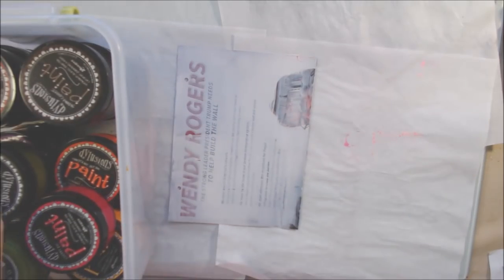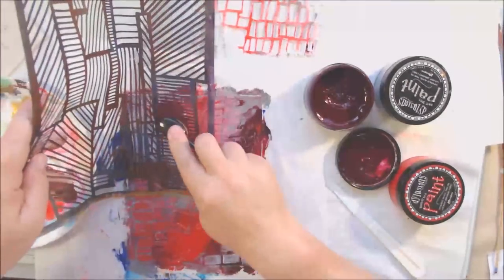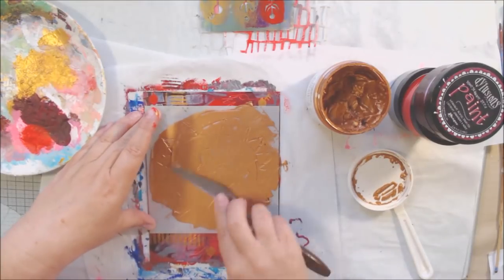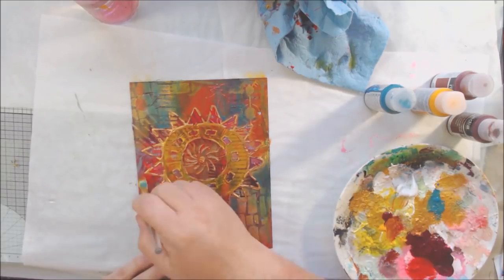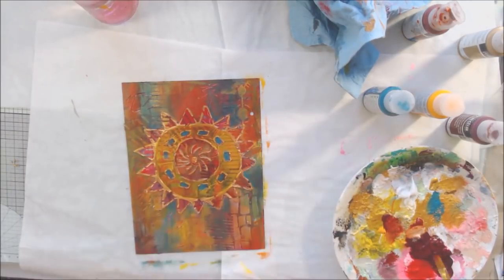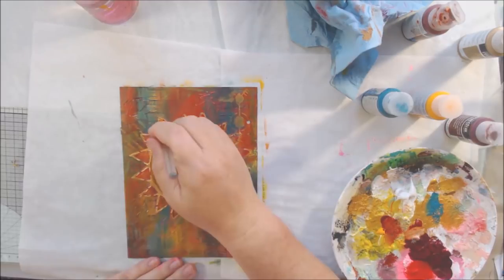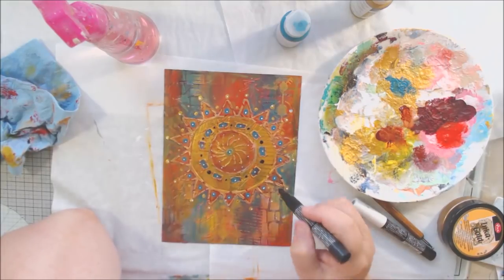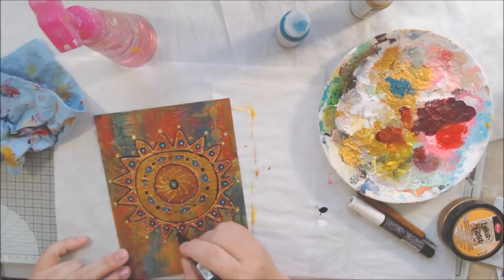ArtJournalHabit2018 - Solar - Day 22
On November 22 the prompt from ArtJournalHabit2018 was 'solar' I was inspired by a woven wool blanket in a native american style that we used to have. I used acrylic paint and stencils.

Materials Used and Links:
Junk journal made from junk mail
Dylusions acrylic paint:
Slate grey
Pomegranate seed
Postbox red
TCW antique gold modeling paste
White gesso
Decoart Media Fluid acrylic paint:
Diarylide yellow
Quinacridone burnt orange
Quinacridone gold
Pthalo turquoise
Gold metallic
Sun stencil (not currently available) could use this
Inka gold, browngold color
Copper Pebeo paint pen
Black posca pen
White posca pen